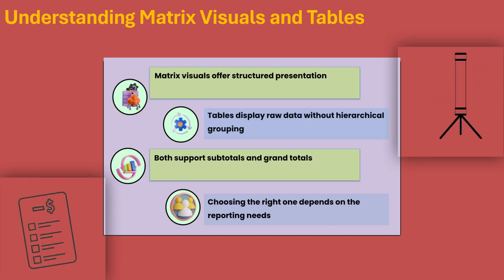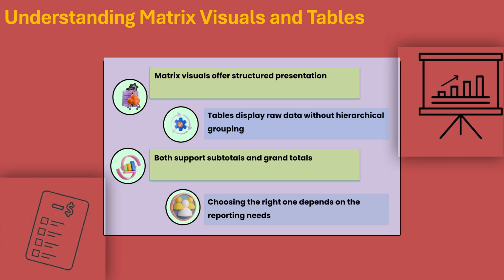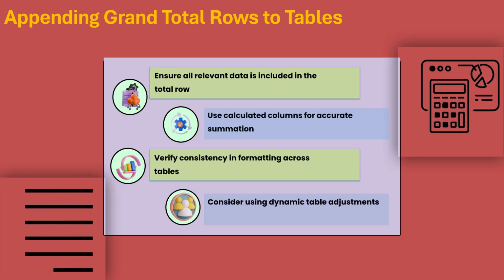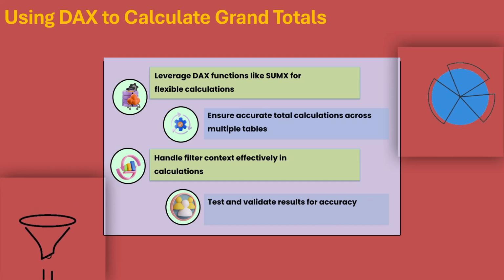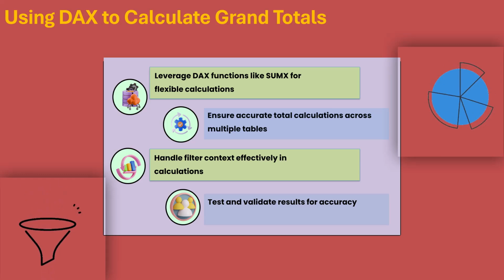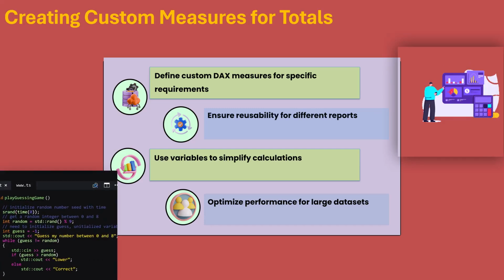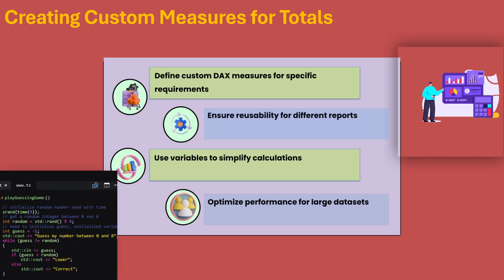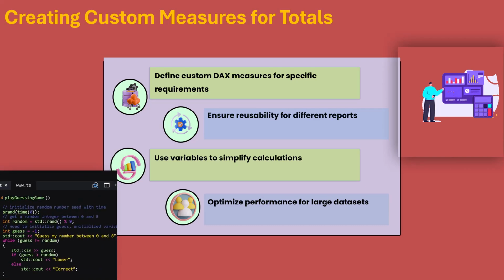How to Display Row-wise Grand Total in Power BI | Power BI Training | Power BI Tutorial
🔥 Welcome to the ultimate guide on Row-wise Grand Totals in Power BI! If you've ever struggled with displaying accurate totals in your reports, this tutorial will change everything. 🎯

1️⃣ Introduction to Grand Totals in Power BI 🚀 - Understand why grand totals matter & how they enhance your reports.
2️⃣ Understanding Matrix Visuals & Tables 🏗️ - Learn the difference between the Matrix and Table visuals.
3️⃣ Enabling Row Subtotals in Power BI ✅ - Step-by-step method to enable row subtotals in just a few clicks!
4️⃣ Positioning Row Subtotals at the Bottom ⬇️ - Improve readability with better subtotal placement.
5️⃣ Using Per Row Level Subtotals 🎯 - Get precise breakdowns of data.
6️⃣ Disabling Unnecessary Subtotals 🚫 - Clean up messy tables for a neater report.
7️⃣ Adding a Grand Total Row in Power Query 🛠️ - Learn how to customize grand totals using Power Query.
8️⃣ Grouping Data for Grand Totals 🔢 - Manage hierarchical totals efficiently.
9️⃣ Appending Grand Total Rows to Tables 📊 - Find out how to append new rows containing grand totals.
🔟 Using DAX to Calculate Grand Totals 🔥 - Unlock the power of DAX formulas for totals.
🔢 Creating Custom Measures for Totals 💡 - Learn to define custom total measures.
🔢 Formatting Grand Totals for Better Visualization 🎨 - Enhance reports with formatted totals.
🔢 Handling Grand Totals in Small Multiples 📊 - Optimize small multiple views in Power BI.
🔢 Using Matrix Visuals for Hierarchical Totals 🏗️ - Learn advanced techniques for structured data display.
🔢 Common Issues & Troubleshooting ❗ - Avoid pitfalls & get quick fixes.
🔢 Conclusion & Final Thoughts 🎬 - Wrap up with insights on Power BI Grand Totals.

💻 Want to master Power BI and boost your analytics skills? imatix.com has the best Power BI training programs for all levels! 🚀
🔥 Enroll in imatix.com's top-rated Power BI courses & advance your data skills now!